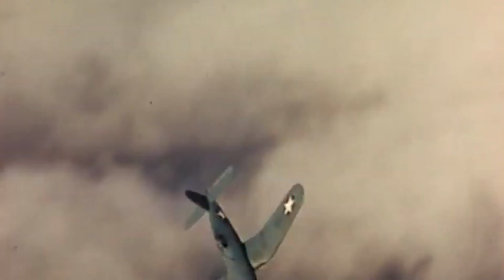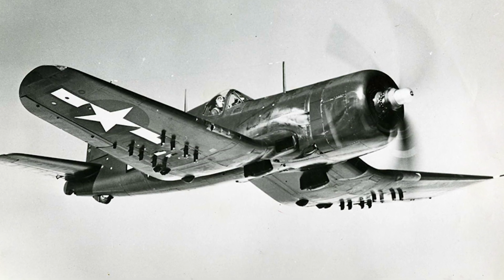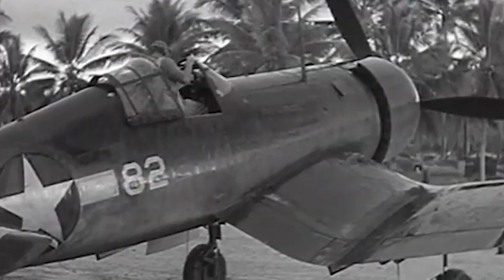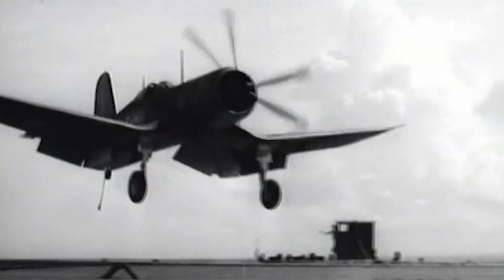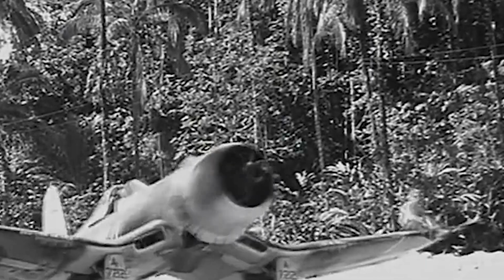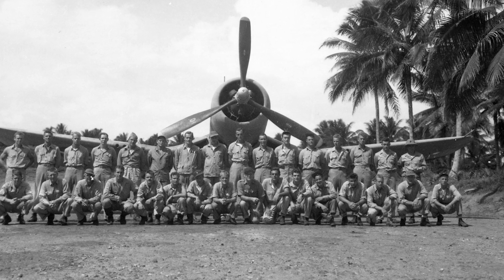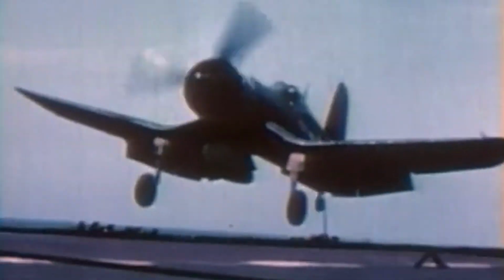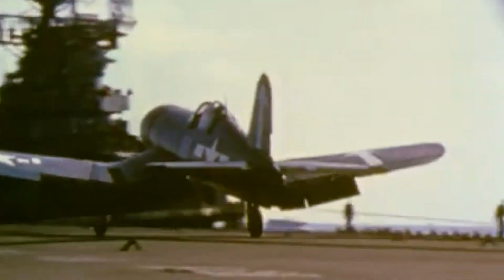Vought F4U Corsair - Whistling Death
With its inverted cranked gull wings and long nose the Vought F4U Corsair was one of the most iconic fighters of the Second World War. It can be argued this awesome and beautiful piston engine aircraft represented the very pinnacle of American WW2 aviation. First entering combat service in 1943 and seeing action in the Korean War and several Cold War conflicts, the Corsair earned a fearsome reputation as a fighter and as an attack aircraft. Whilst at sea, carrier based Corsair’s engaged and shot down multiple Kamikaze aircraft. But perhaps it’s most distinctive feature was the peculiar sound it made at high speeds. The Japanese nicknamed it ‘Whistling Death’. I’m Liam Smith with Agent Smith Voice Productions and in today’s WW2 video I’ll jump into the cockpit of this legendary fighter and briefly discuss it’s role in the Pacific Theatre.

Clips and music used:

Flags of Our Fathers
(2006)
Directed by: Clint Eastwood

Letters from Iwo Jima
(2006)

Taegukgi: The Brotherhood of War
(2004)
Directed by: Kang Je-gyu